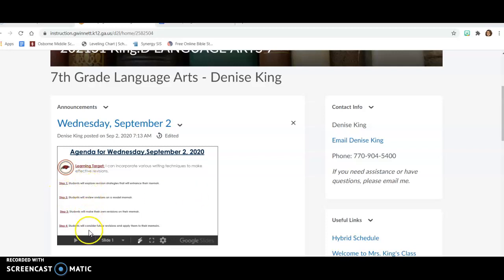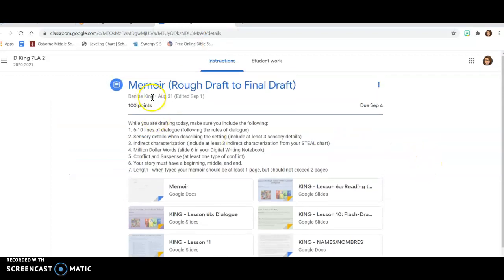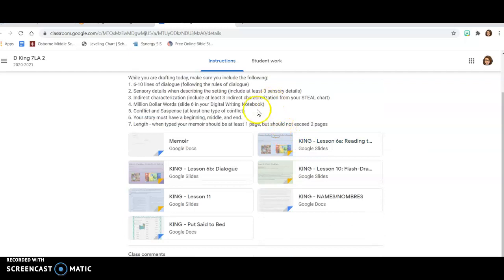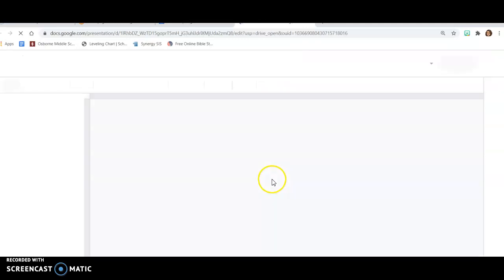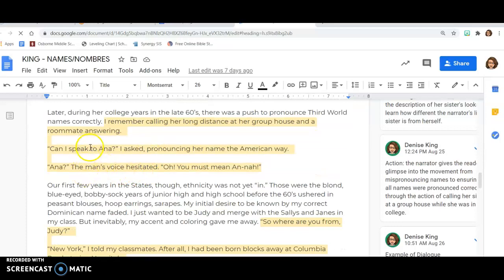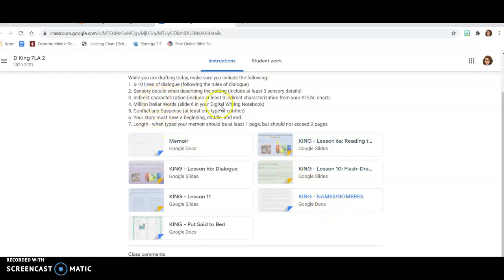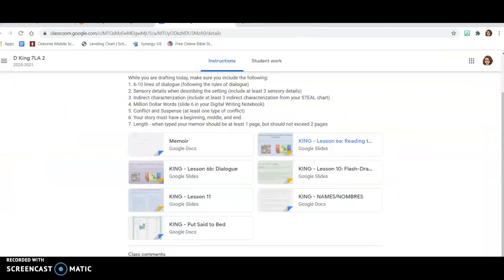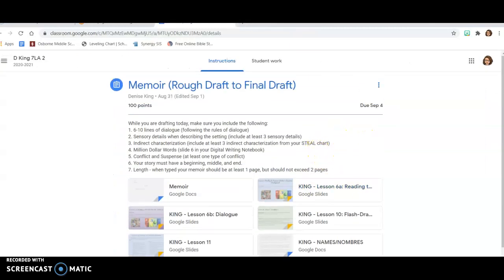Wednesday, September 2